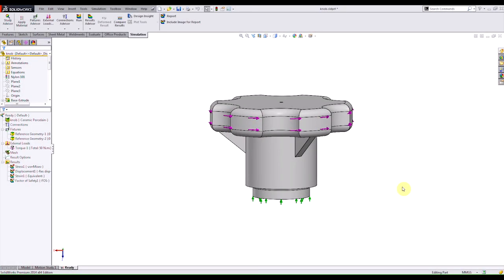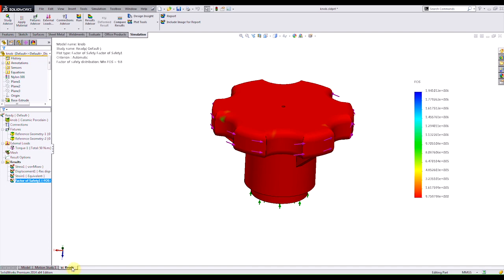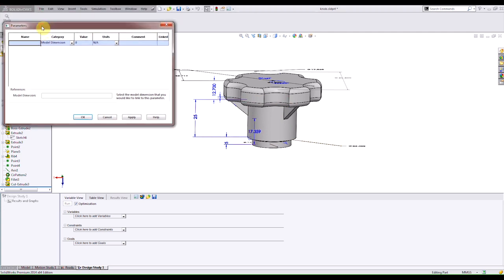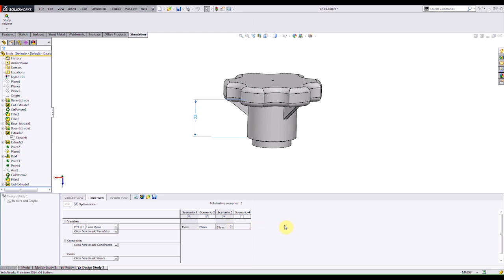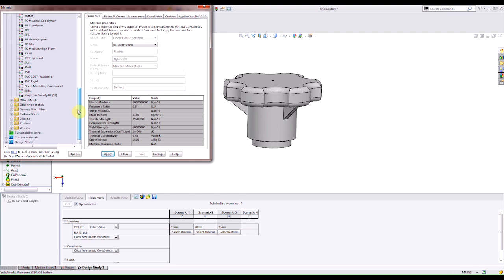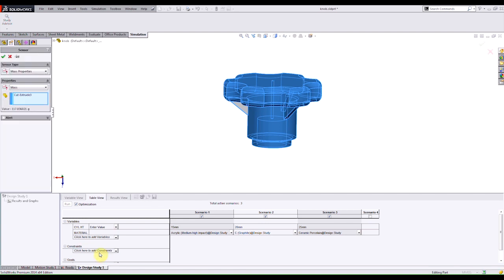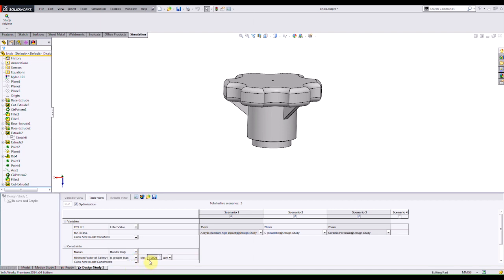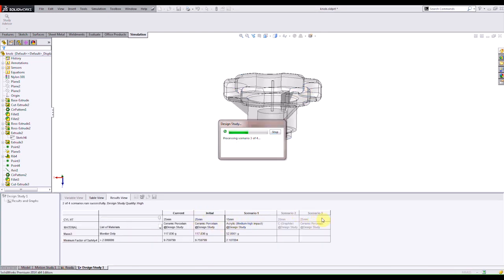SOLIDWORKS Simulation - Creating a Design Study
Learn how to create a design study in SOLIDWORKS Simulation. Starting in SOLIDWORKS Simulation 2013, you can now add material as a variable for your design study.